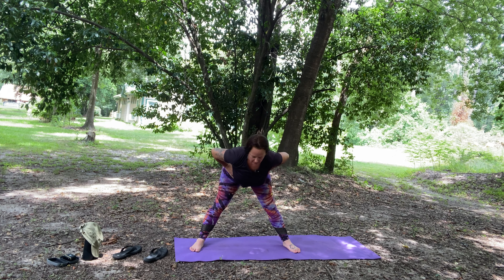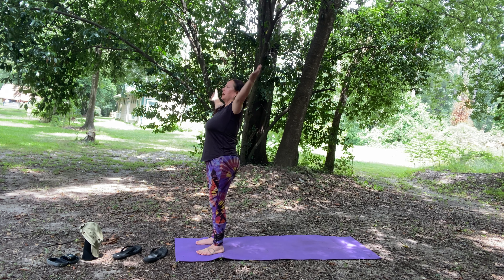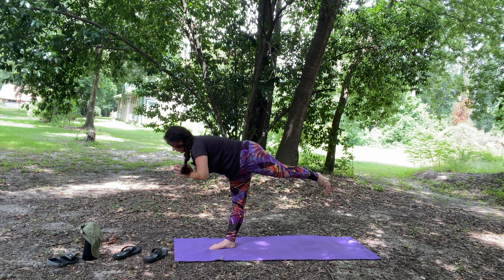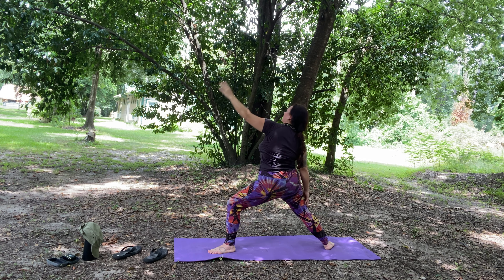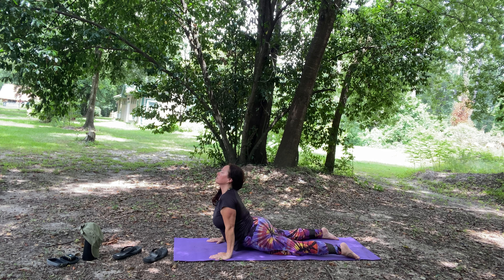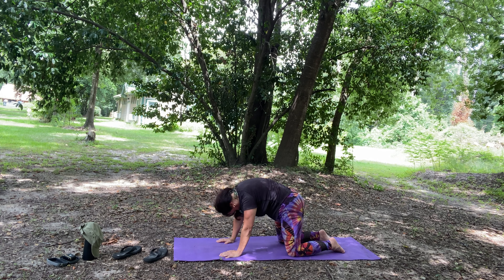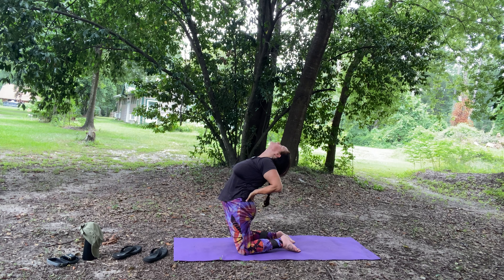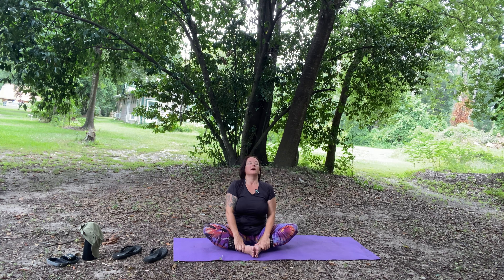Basic Yoga Flow (All Levels )